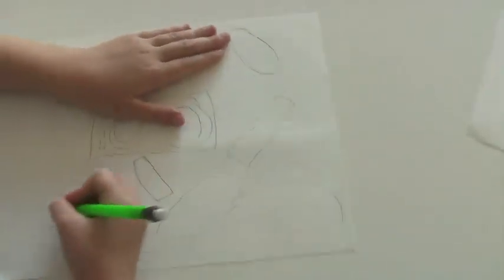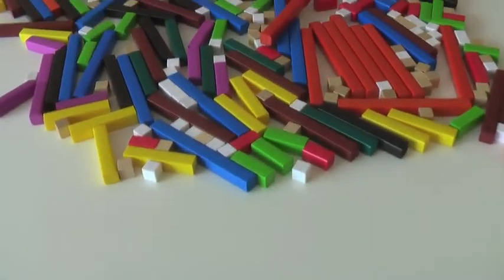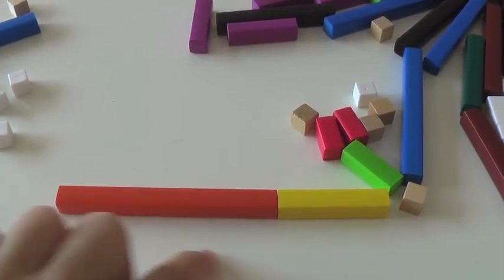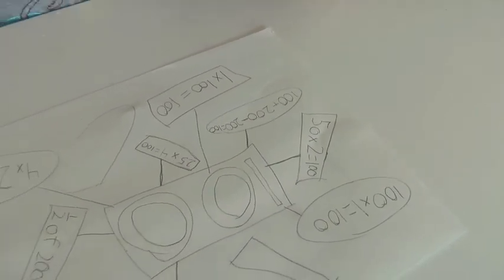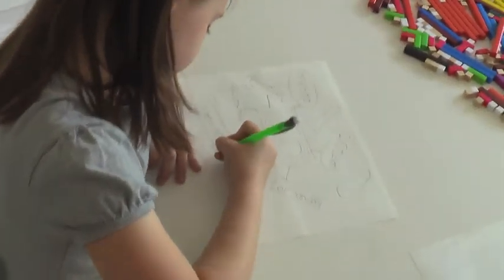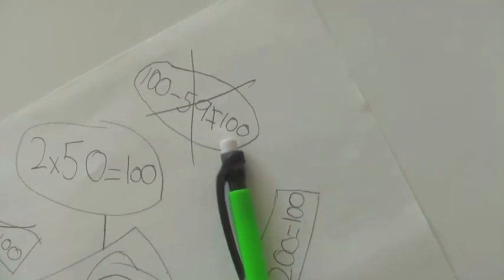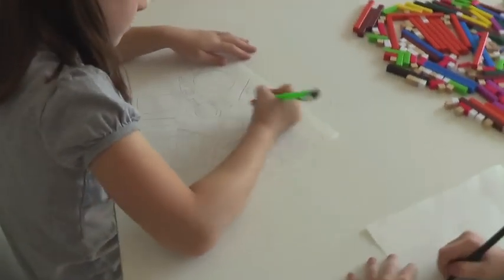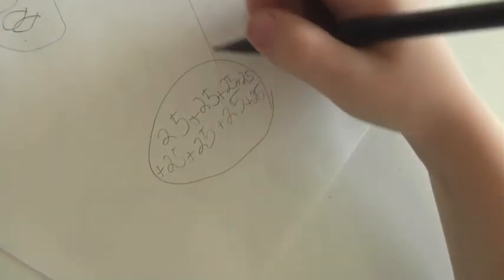How Crazy Can You Make It?!? Game – Part One – Free Math Tutoring Video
The activity in this free math tutoring video comes from the Miquon math curriculum. It’s a great way for kids to consolidate their knowledge of our number system, to think critically, and expand their understanding of numbers. Encourage your kids to be as creative (or CRAZY) as possible when they do this. Creating more complex problems will develop their math skills tremendously!

This would also be a good activity to do in small groups so the children can have discussion about their ideas and learn from each other.